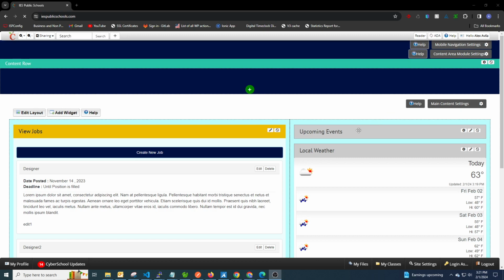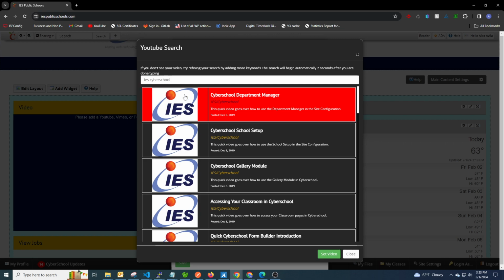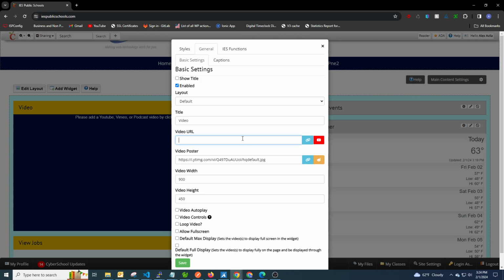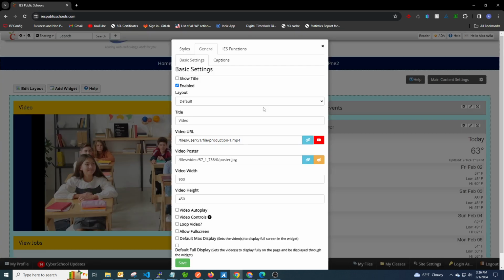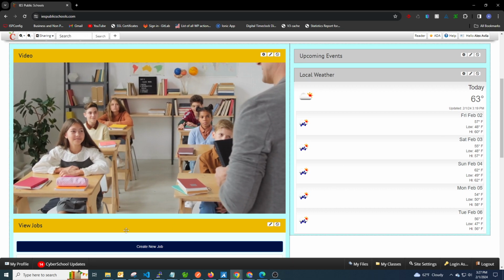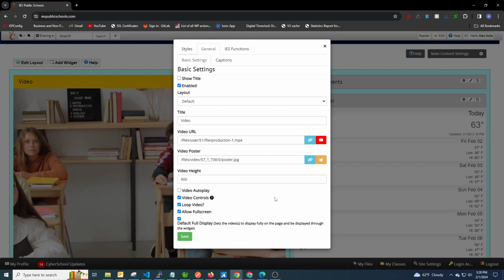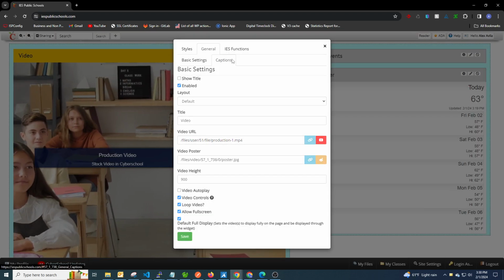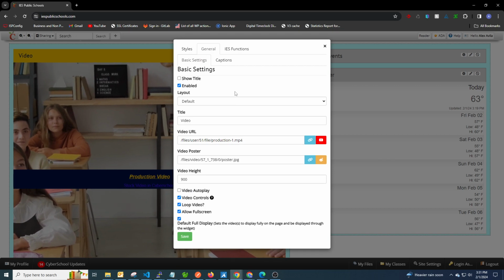Video Widget - Default Layout & Configuration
This video goes over the Video widget and how to configure it.

The video widget supports local videos or videos from other sources like Youtube, Google Drive, Vimeo, or DailyMotion. Equipped with capabilities for customized captions, video controls for looping, fullscreen, pause/play, and downloading.